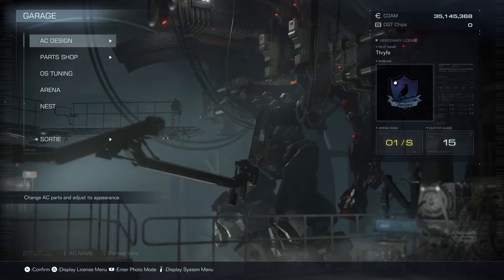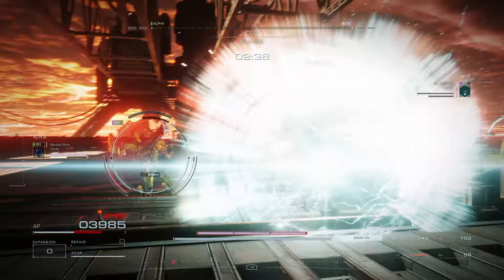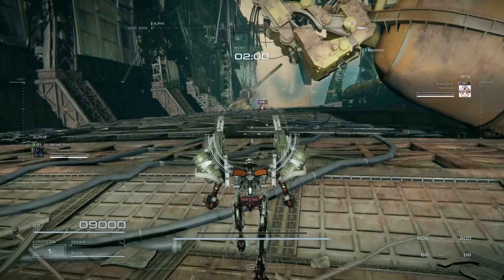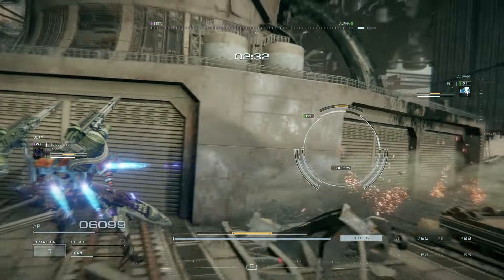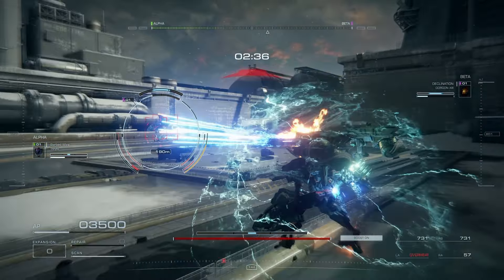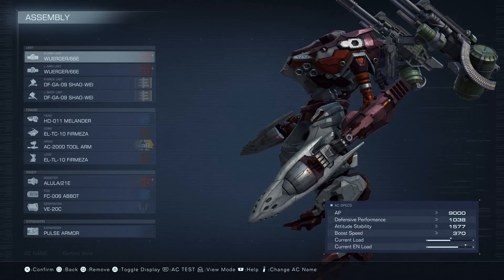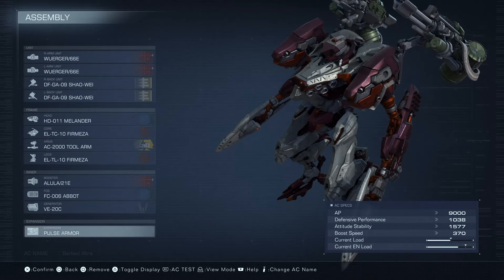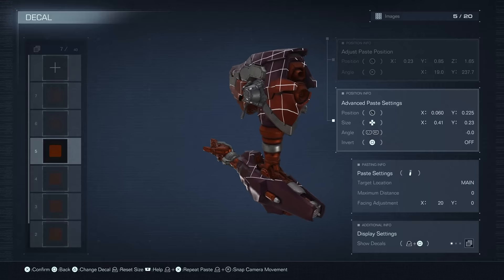Armored Core 6 Historic PvP Builds | Silent Line | Ep. 1 Porcupine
This Porcupine build is MEAN! Perfect for episode 1 of the Silent Line PvP recreations.
PSN Share ID: 9FFQGKUW9DW8

00:00 intro
1:58 double zimmy midweight
4:14 golden bunker
5:53 javelin tetrapod
7:52 double zim heavy
10:01 double LCD midweight
11:47 double etsujin lightweight
14:51 double haldeman
16:24 majestic LCS
18:15 build breakdown
24:28 paint colors
28:10 decals